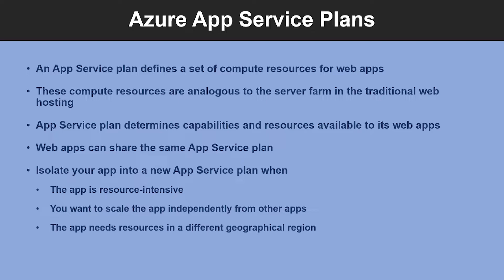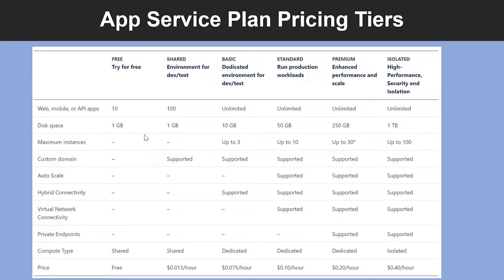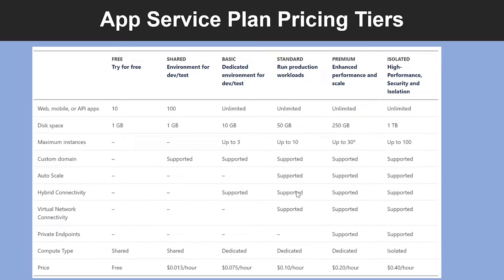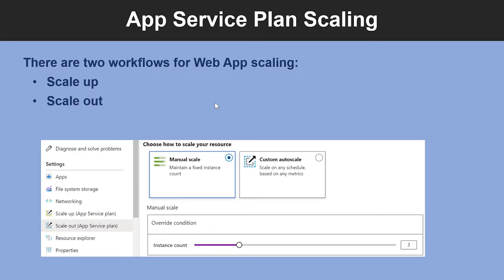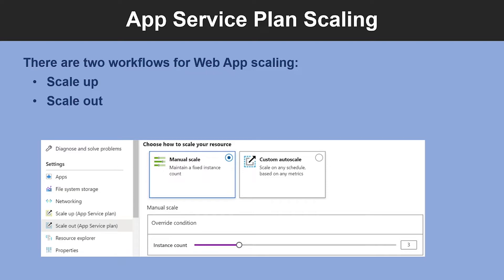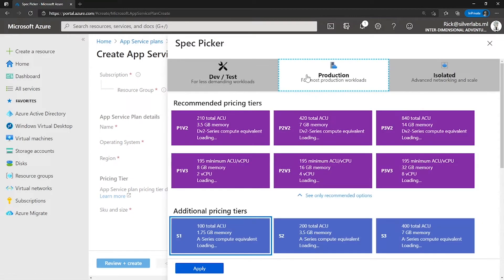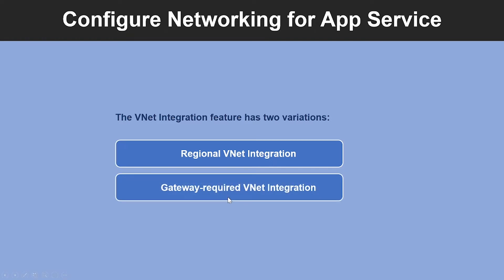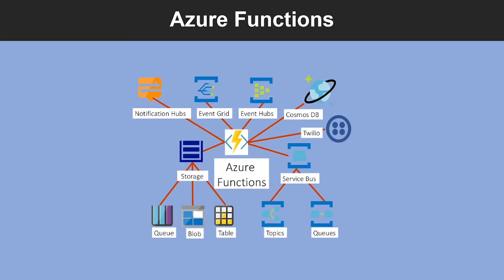AZ-303 Exam EP 46: Azure App Service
⏰ Timestamps:

00:00​​​​​ ⏩ Introduction
00:19​​ ⏩ Azure App Service Plans
01:12​​​​​ ⏩ App Service Plan Pricing Tiers
03:16​​​​​ ⏩ App Service Plan Scaling
05:32​​​​ ⏩ Configure Networking For App Service
06:26​​​ ⏩ Deployment Slots
07:00​​​​ ⏩ Azure Functions
07:46​​​​ ⏩ Azure Logic Apps
08:58​​​​​ ⏩ What's Next